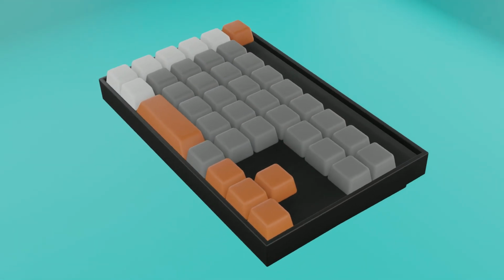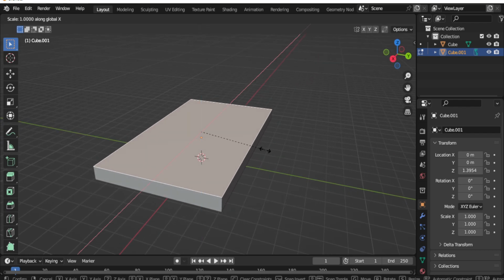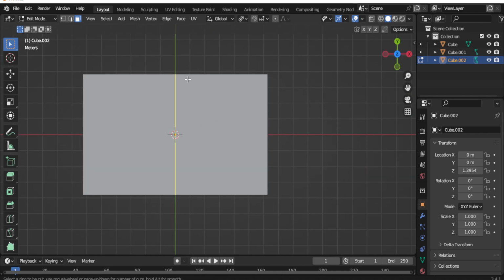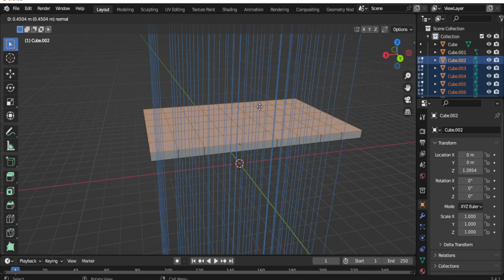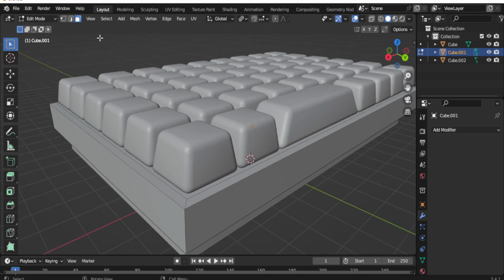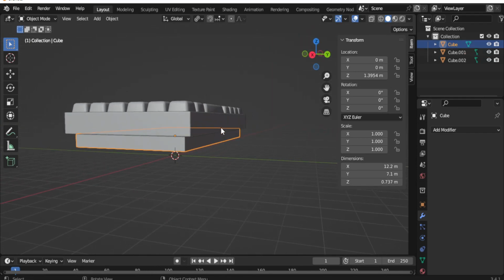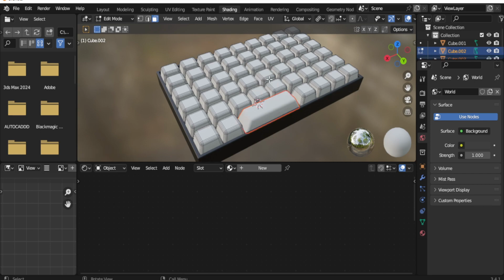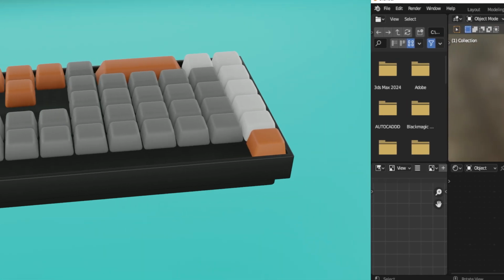✅How design a keyboard with Low Poly style in Blender!💻😃⭕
In this video you will learn how to design a simple keyboard. You can implement this design in your isometric room, animations, etc.